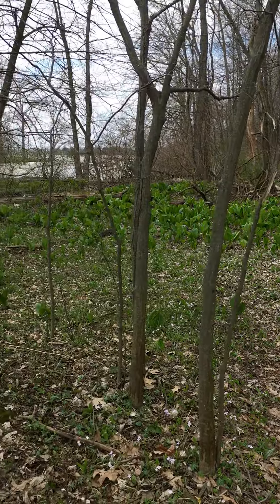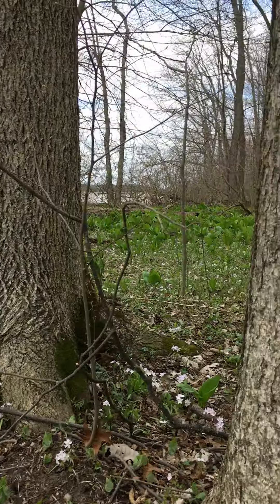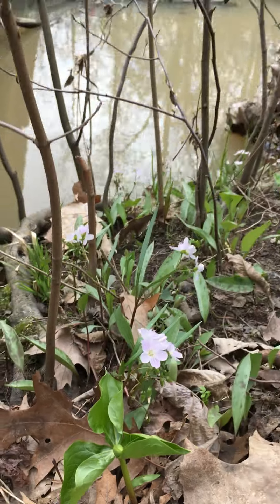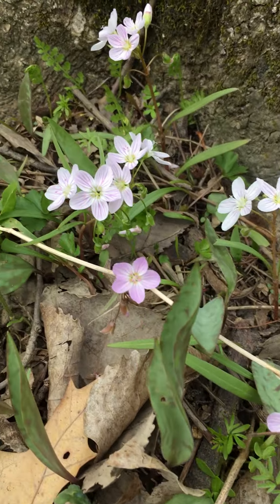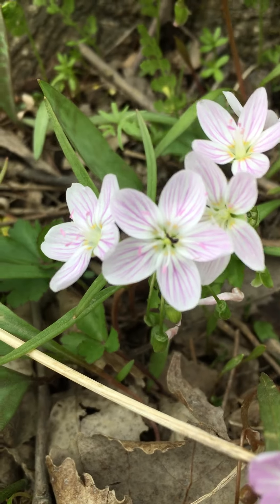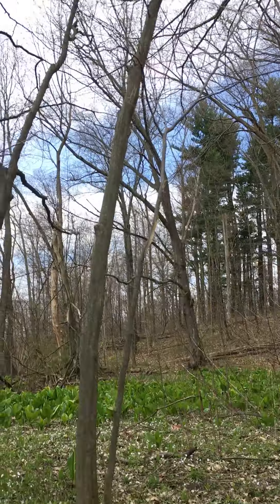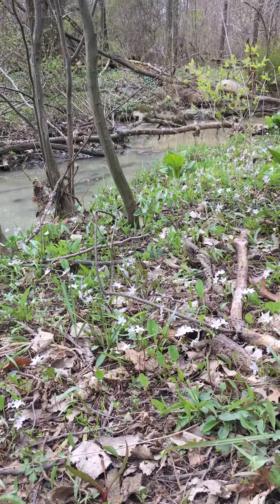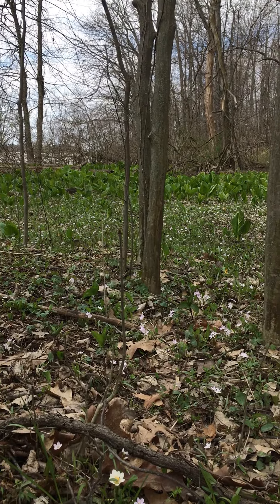Wildflower Blooms!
Norwalk Reservoir found 14 species on this sunny 55 degree Saturday, Easter weekend